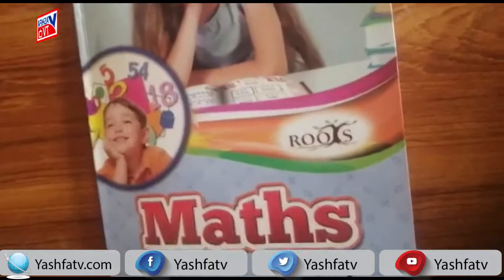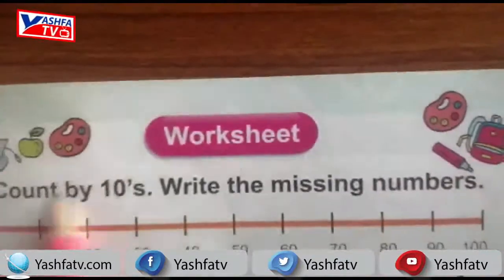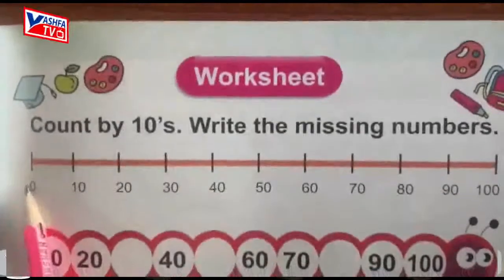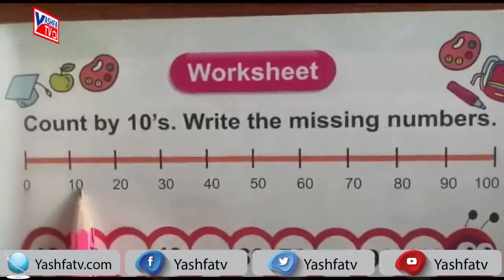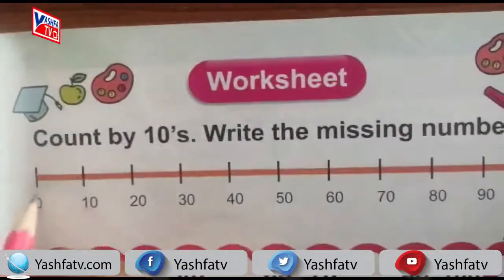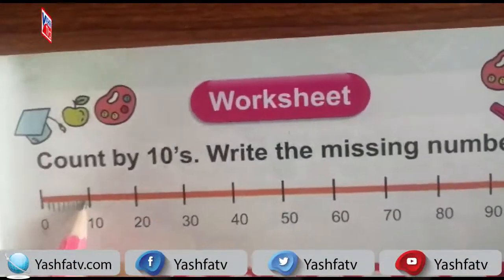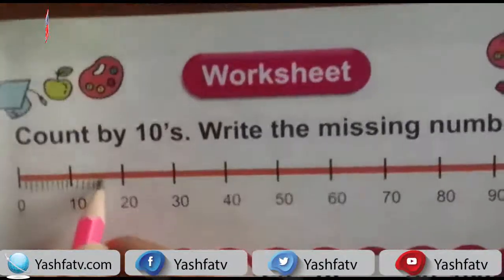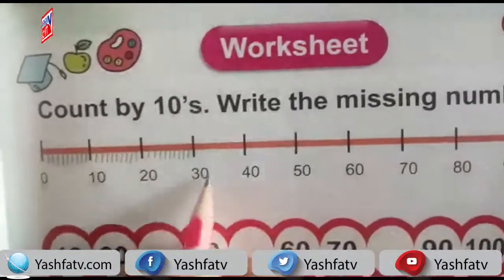DCS Math KG II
♥ We are waiting for your feedback in comments. ♥
♥ Thank you for visiting our videos. ♥